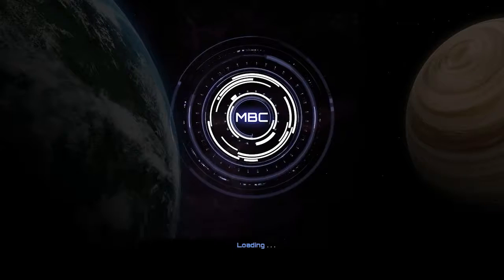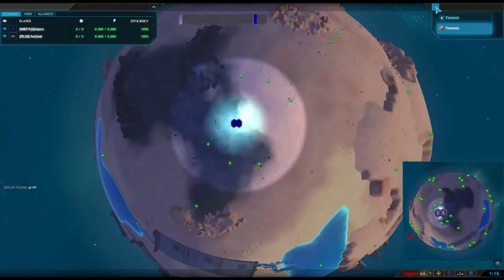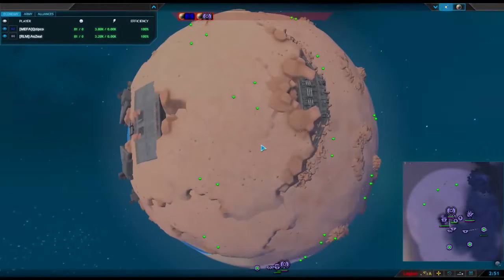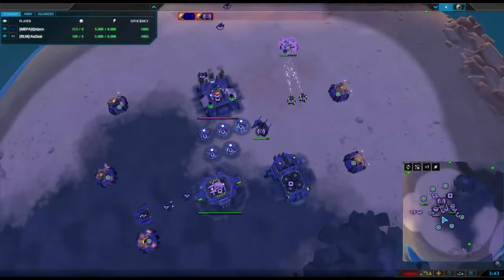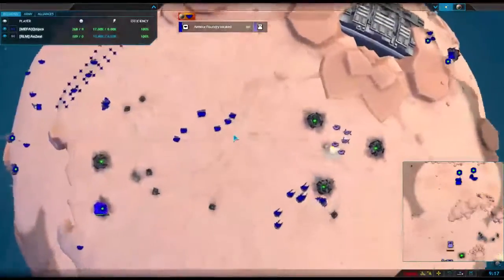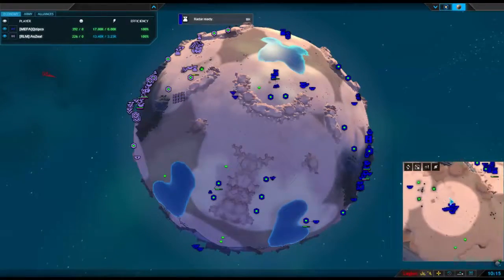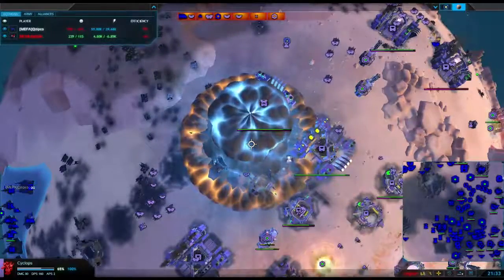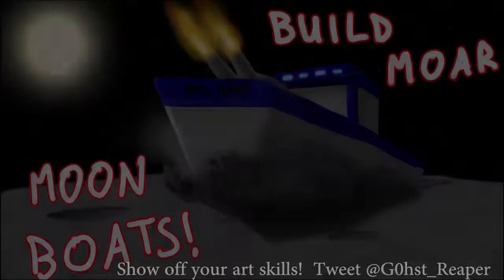Cast Match:PA: Qzipco vs Azeal R1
Some old casts I found on my hardrive